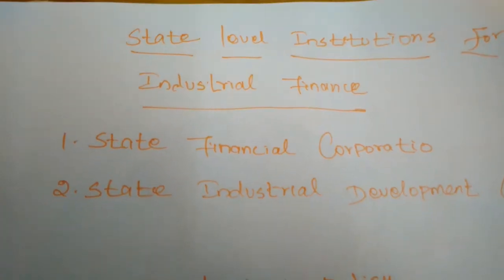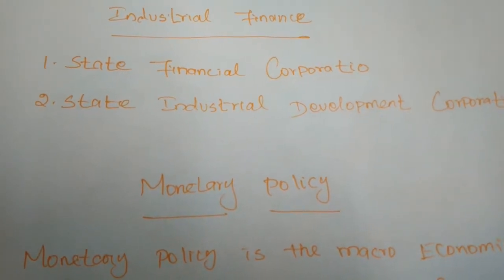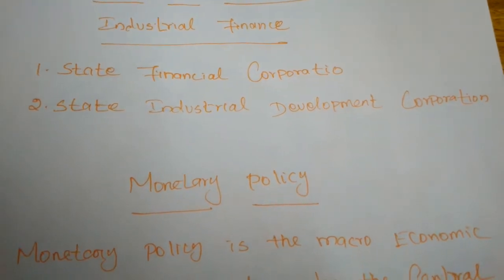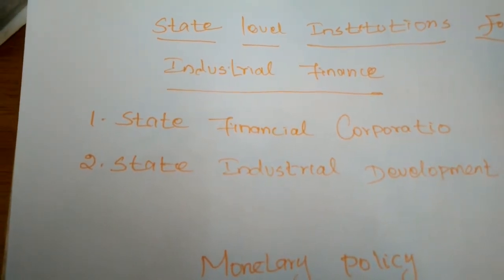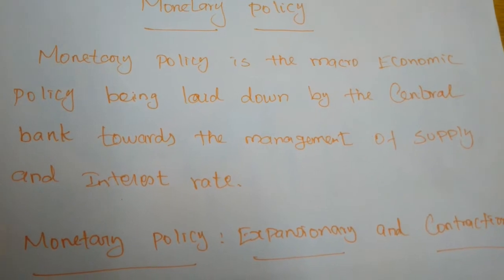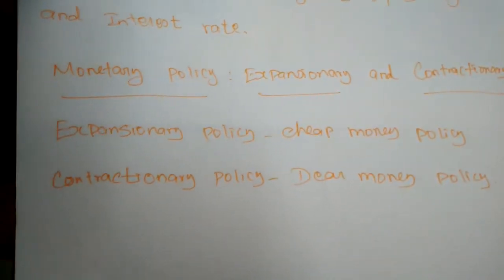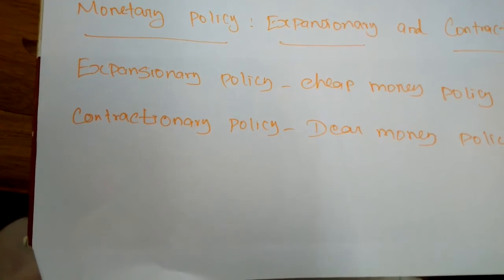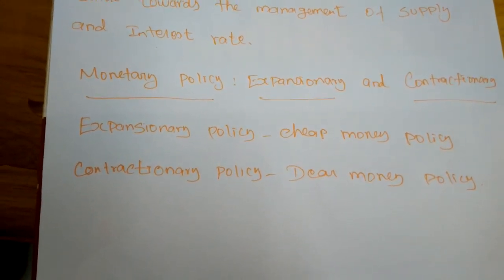Grade XII - Economics || Monetary Policy || Online Class, Bethlahem Matriculation School